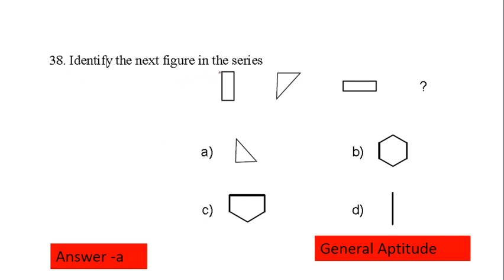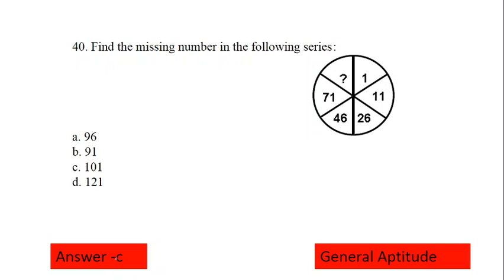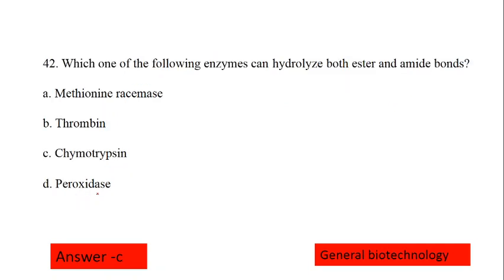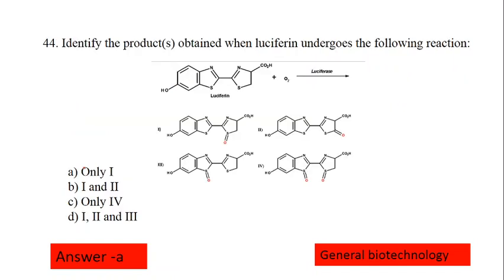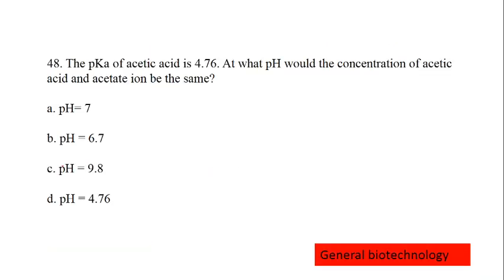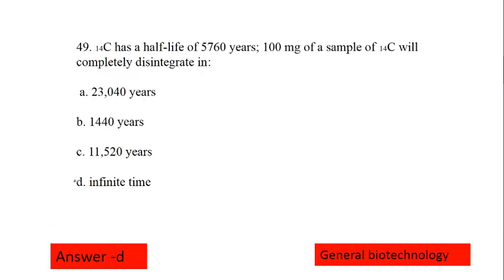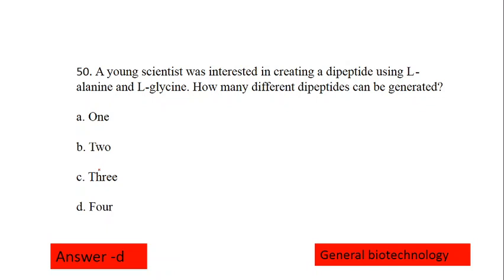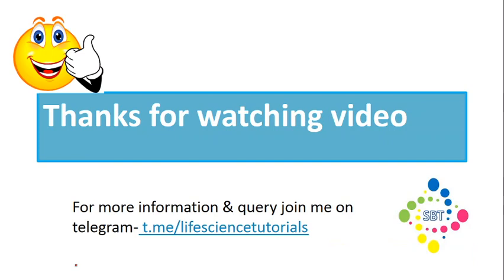DBT 2019 solved question paper II DBT JRF 2019 Previous year Question Analysis Part-5 DBT 2020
hii friends, welcome to "S BALA TUTORIALS"
In this video I discuss about:-
"HOW  to Prepare for DBT-BET 2020"
Analysis  Based on Previous year question
DBT-JRF 2019 complete solution Section-A PART-5
DBT JRF  previous year question solution